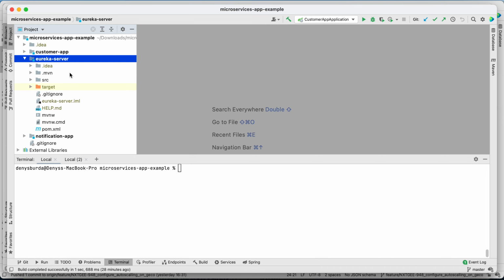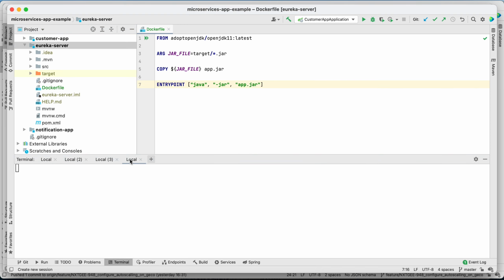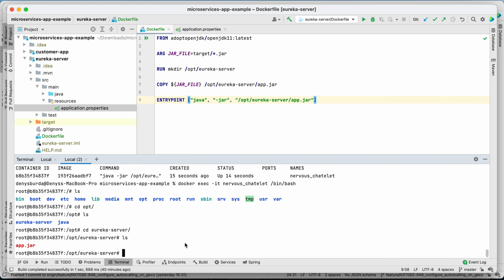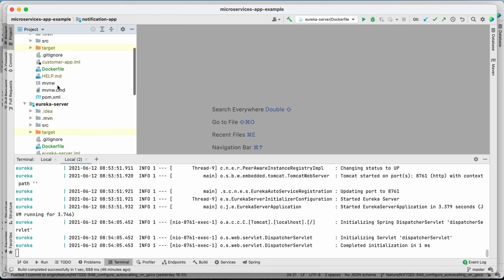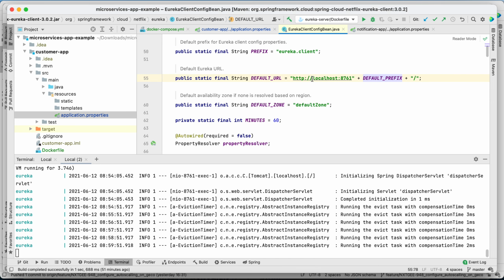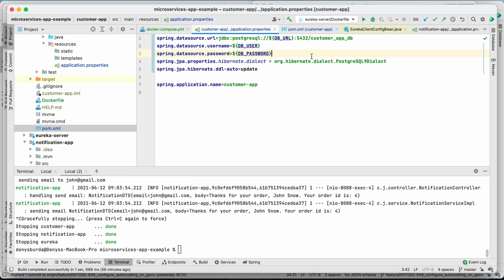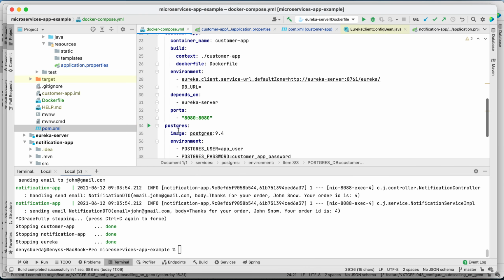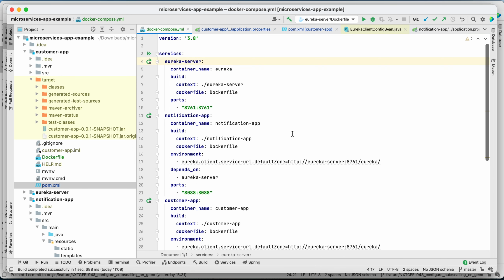Docker & Docker Compose for Java Spring Apps | Microservices Tutorial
Running Java, Spring, Eureka, PostgreSQL Microservices application in Docker and Docker Compose.
0:12 Introduction
11:42 Dockerizing a single Eureka application
16:00 Running a single Eureka application in Docker Compose
26:08 Dockerizing and running other services in Docker Compose
37:59 Adding PostgreSQL to the Project and Docker Compose